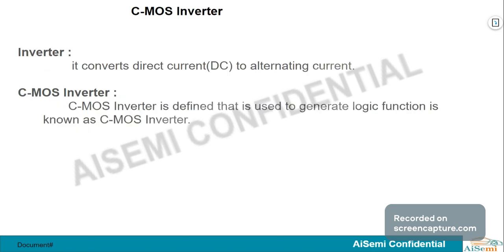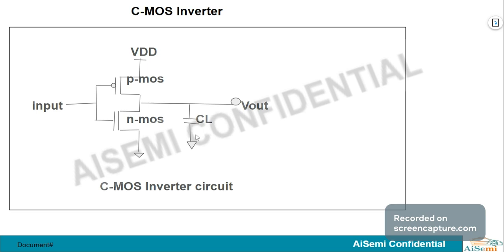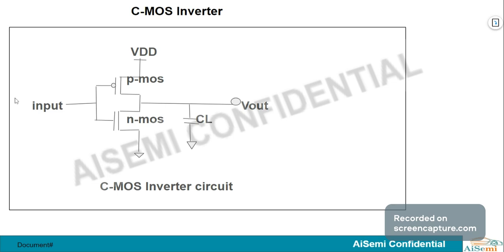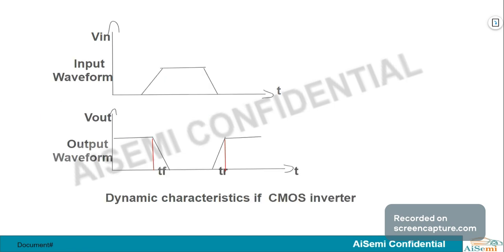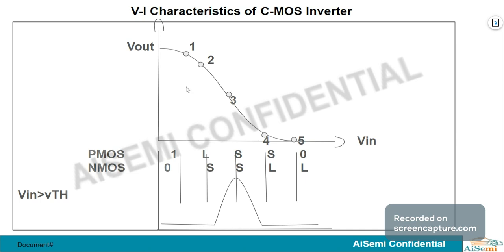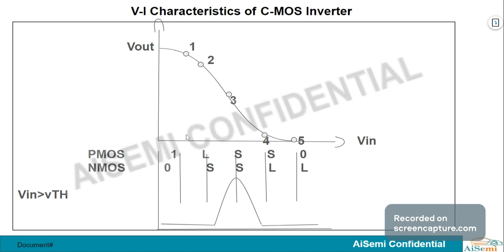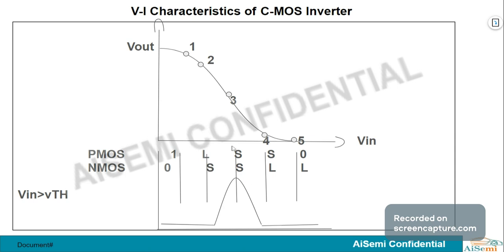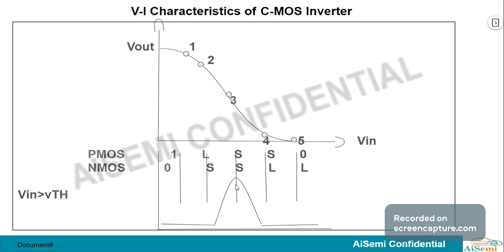construction and working of C MOS INVERTER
construction and working of  C MOS INVERTER in detail